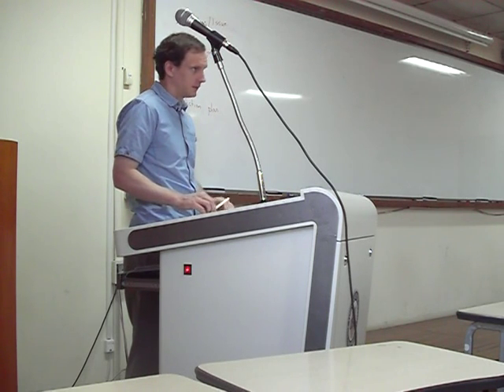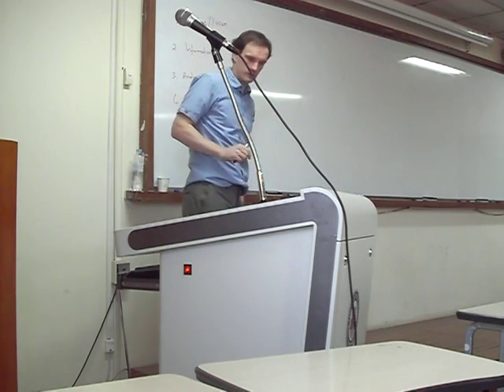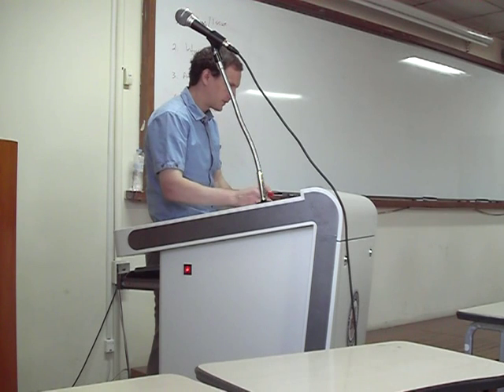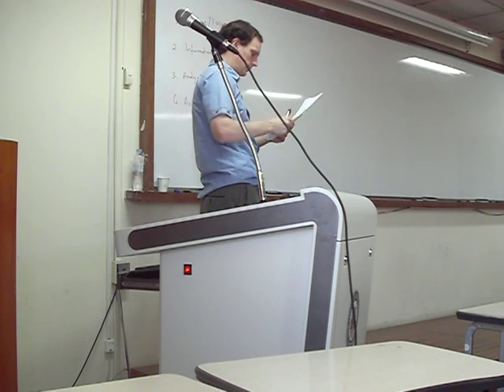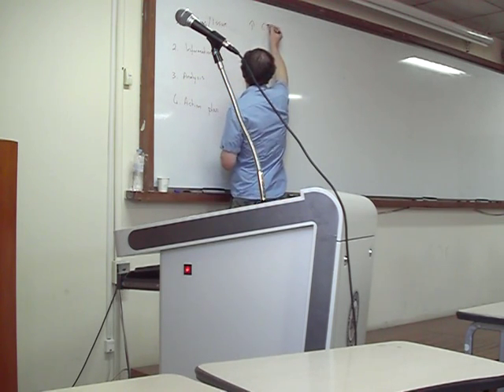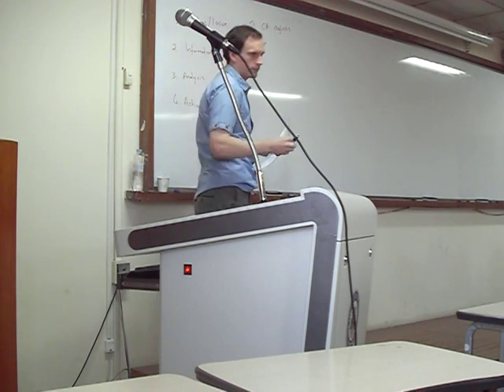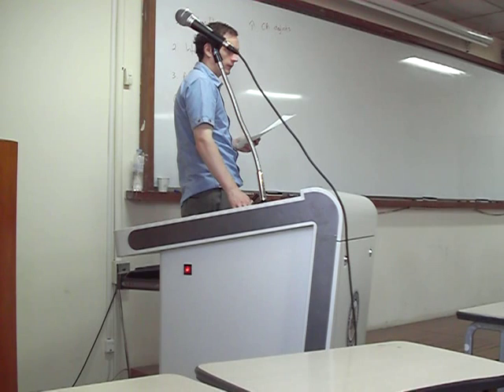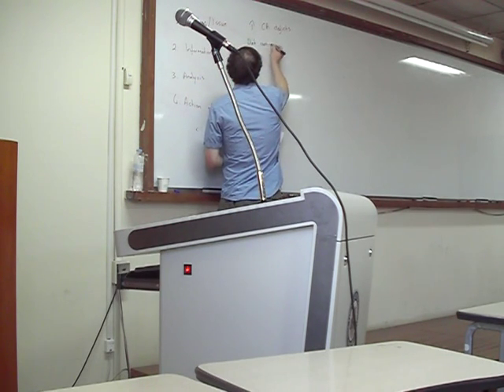11. US Current Account case study 2 - International Financial Theory